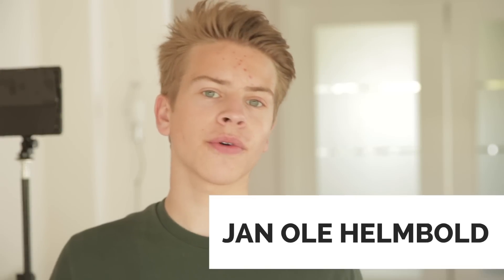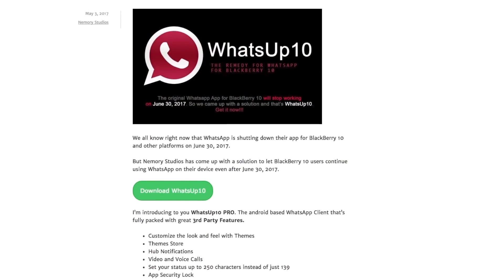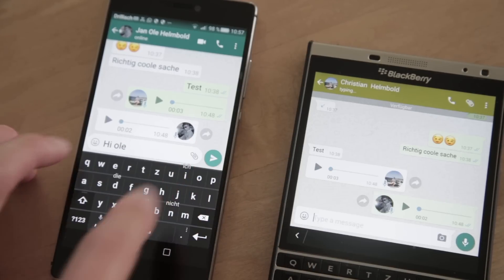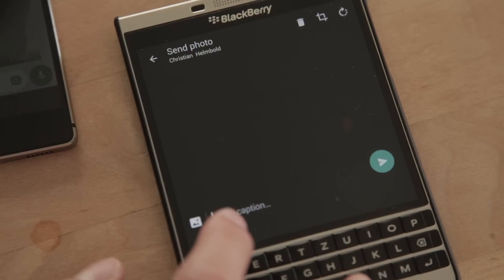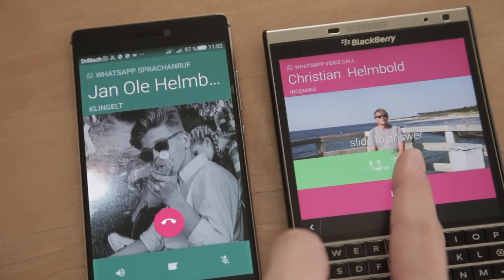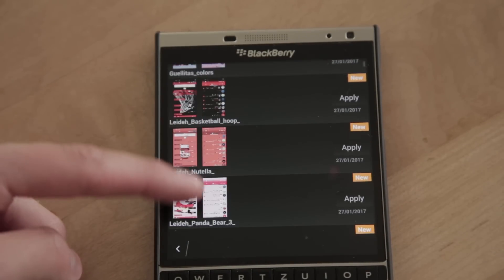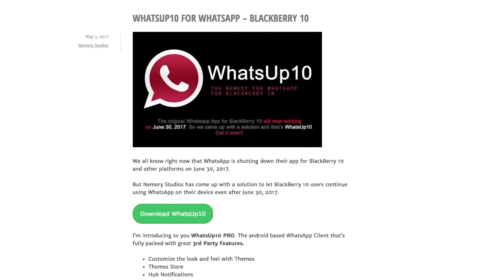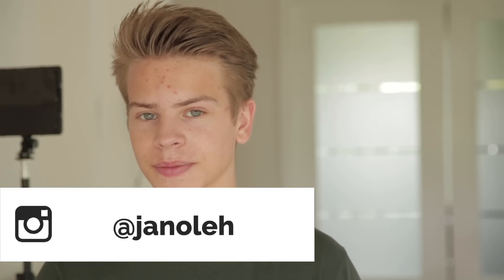ANOTHER METHOD TO USE WHATSAPP ON BB10 after June 30th!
Hey everyone! In this video I show you another method on how to use WhatsApp on BB10 after June 30th! Enjoy :)

BBM Channel: C003B5DDF